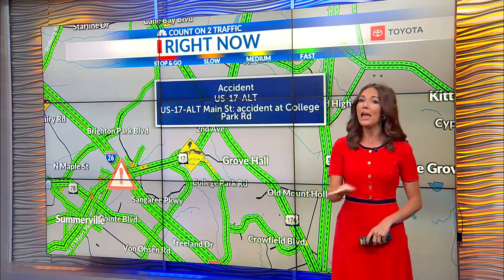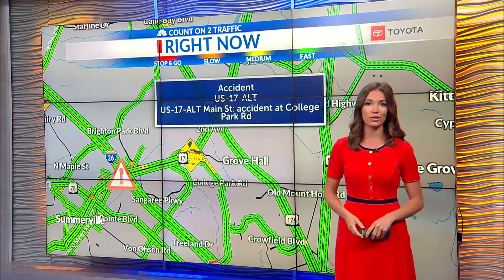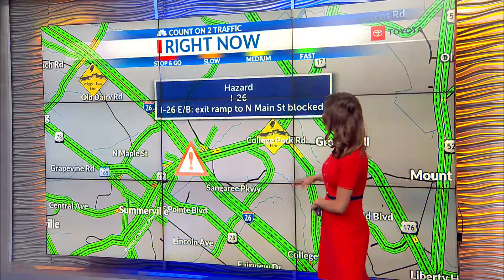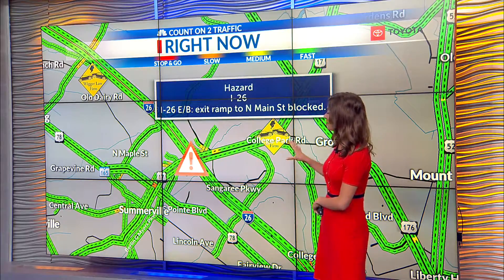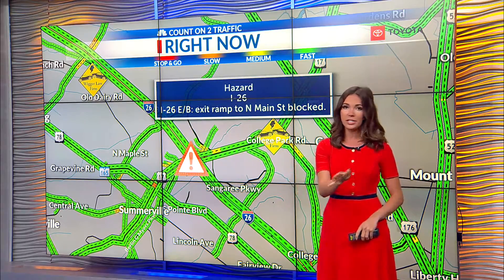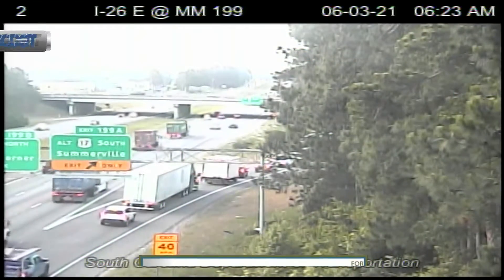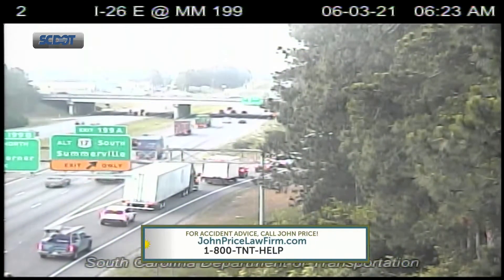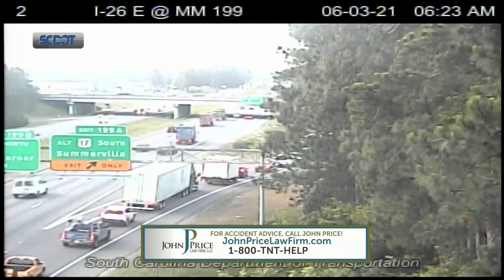TRAFFIC ALERT: Crash on I-26 at Exit 199 EB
chs